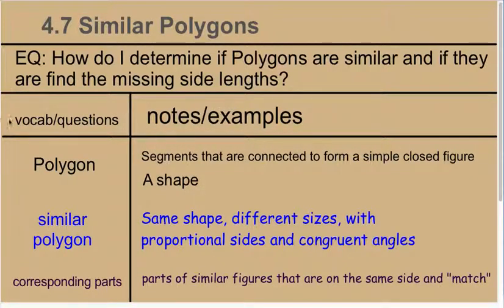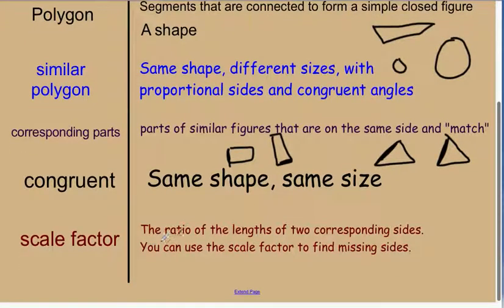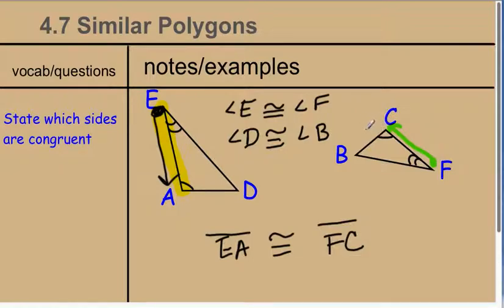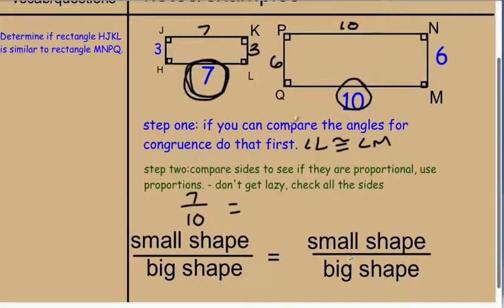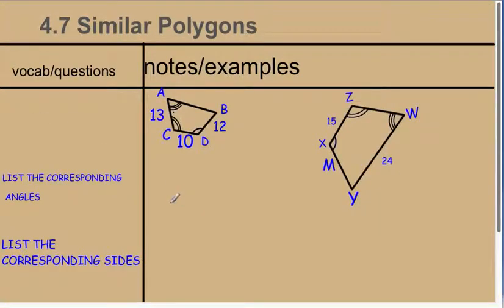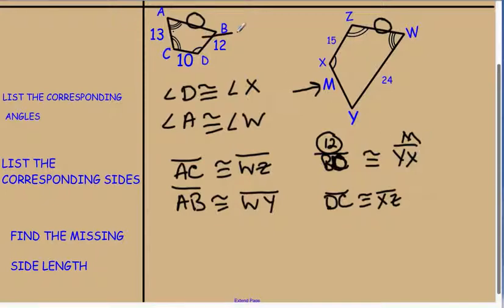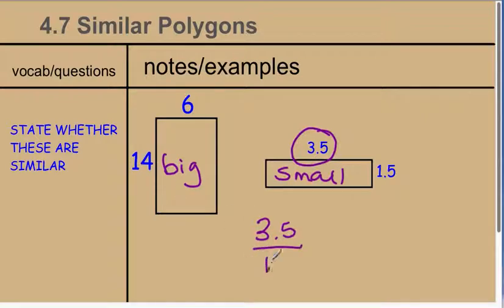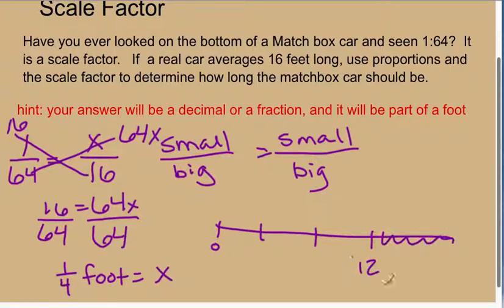4 7 Similar Polygons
Learning about how to compare similar figures and finding the missing side length.